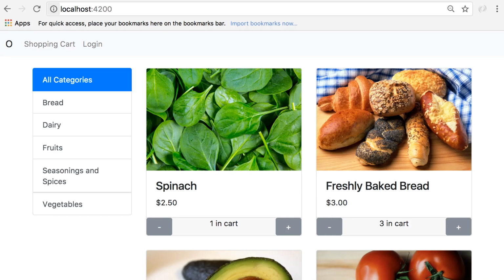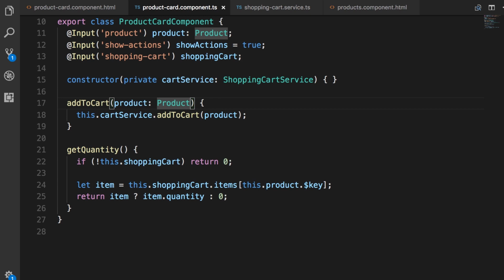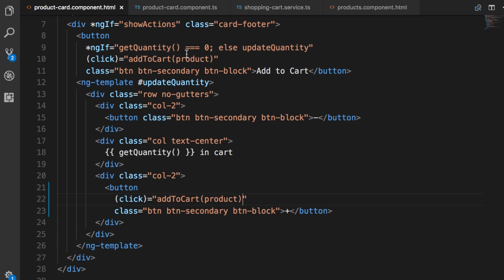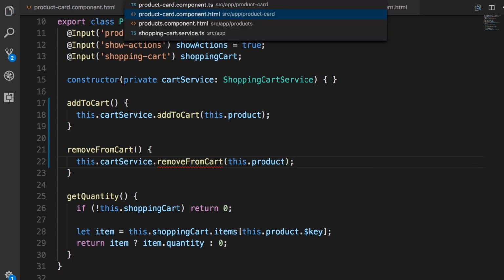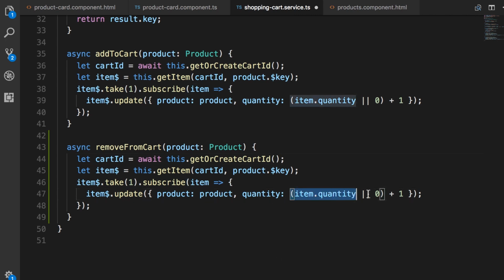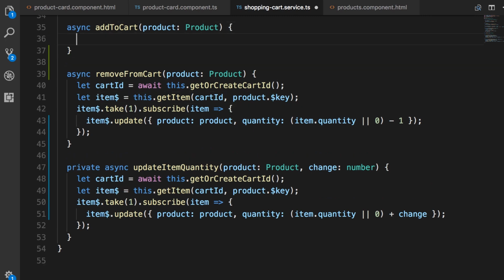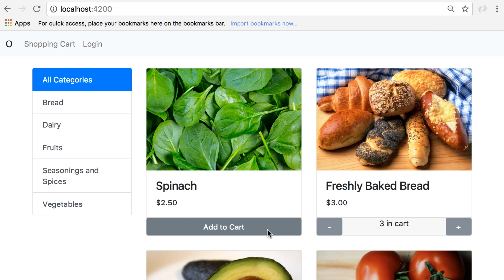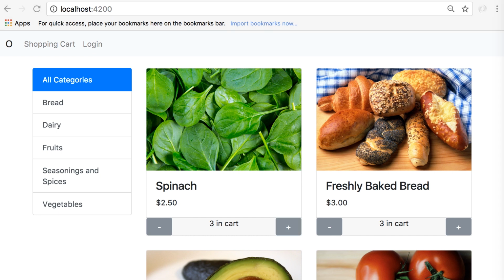Angular | Beginner to Pro #346 - Implement the Change Quantity Buttons [By Mosh Hamedani]